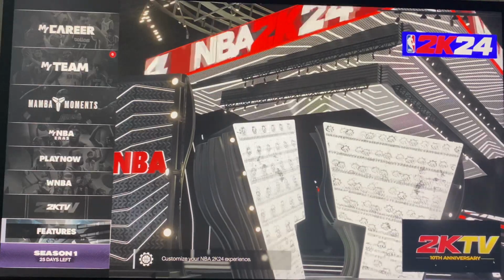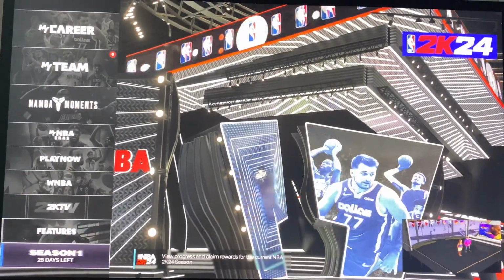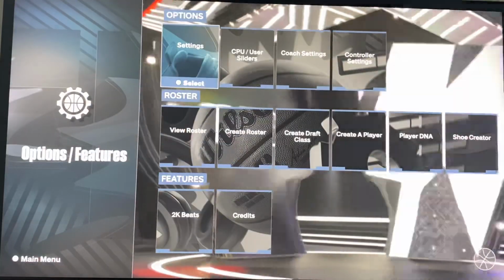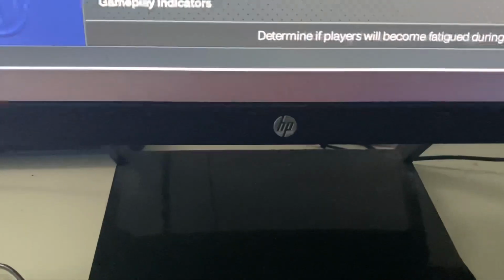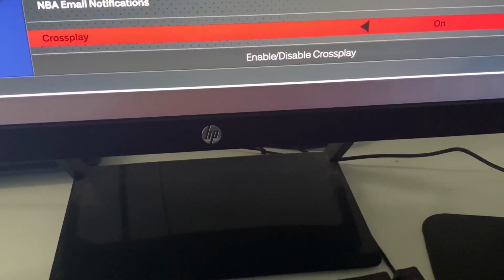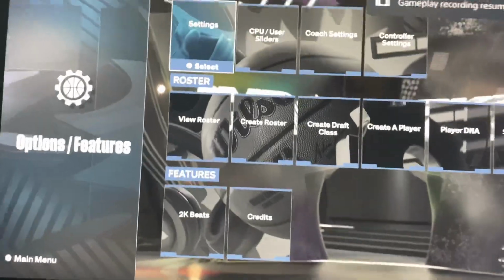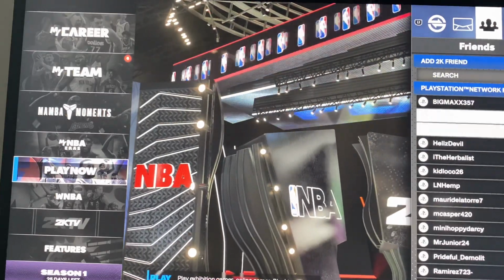NBA 2K24: How To Fix Unable To Play With And Add Crossplay Friends!